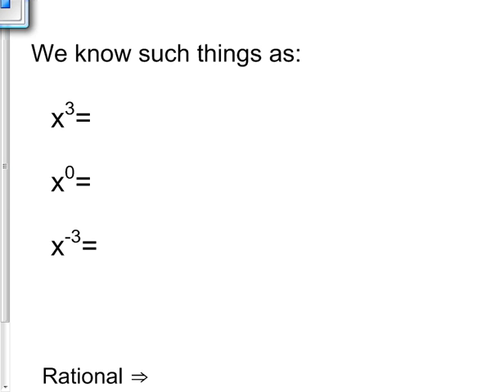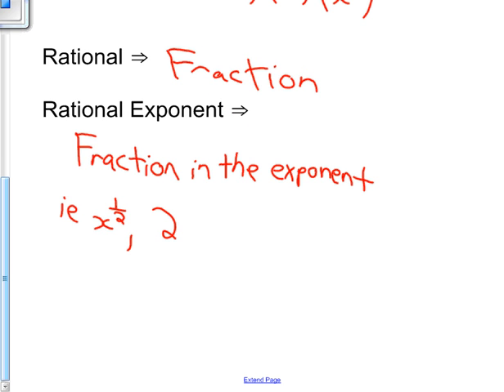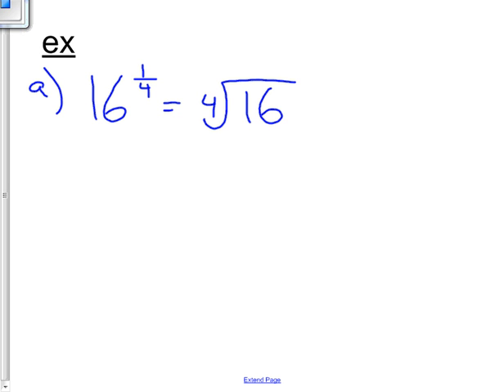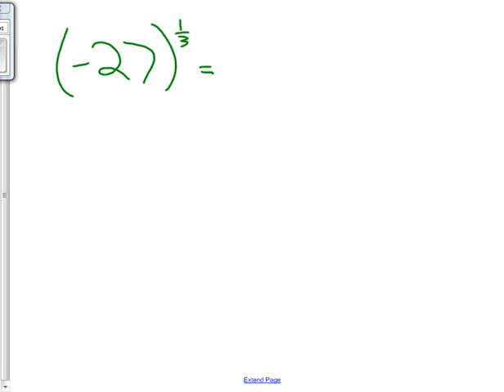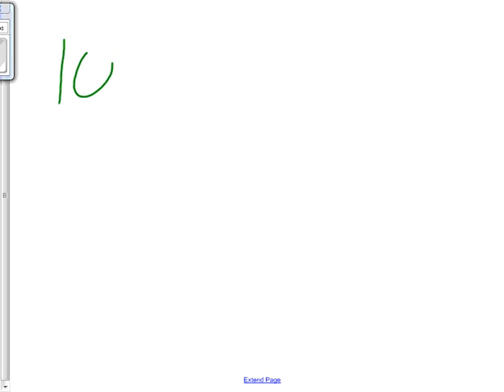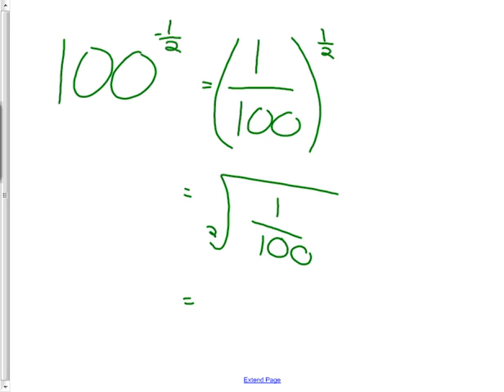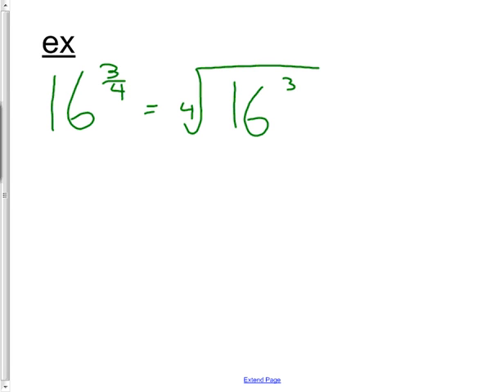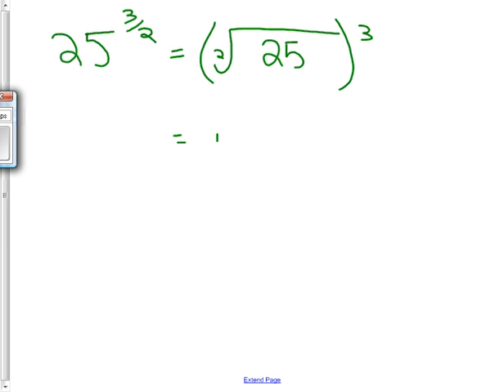Math A30, 5.1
Evaluating Powers Containing Rational Exponents